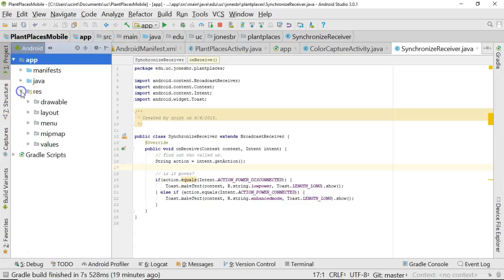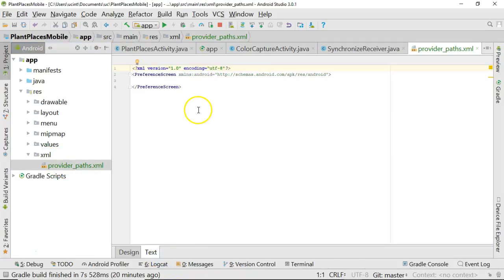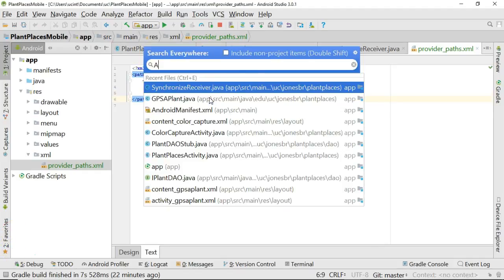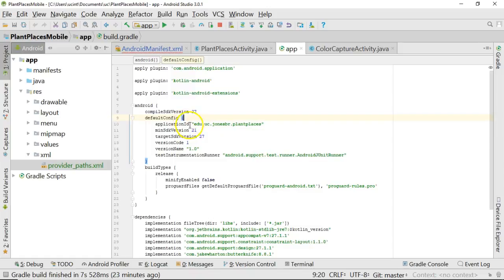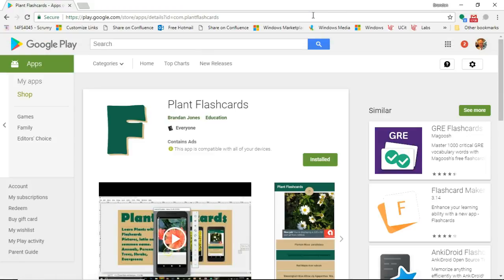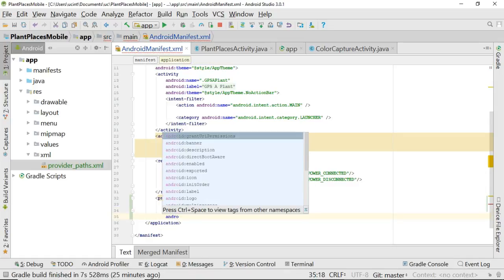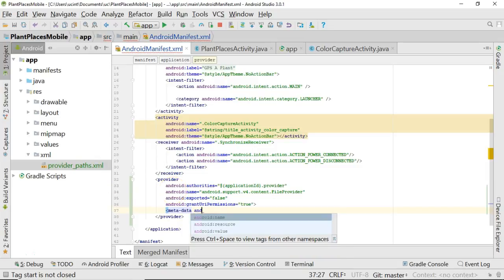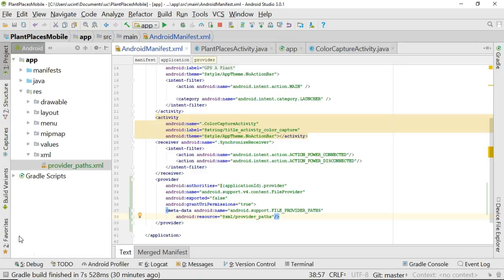Create a FileProvider and provider path XML in Android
Create a FileProvider and specify provider paths.  The FileProvider is established in the AndroidManifest.xml file.  The provider paths are located in a resource XML file.  We will use these later, when we invoke the camera.